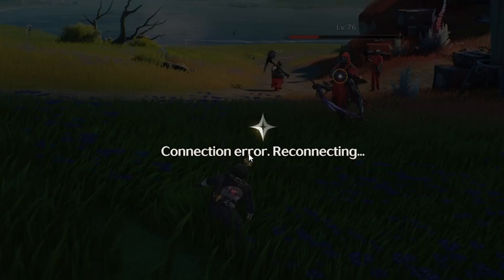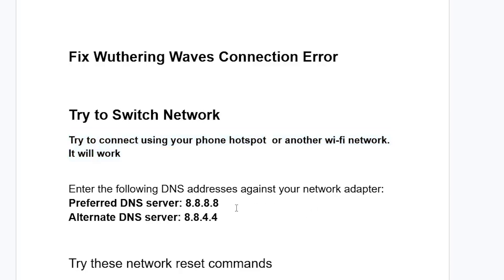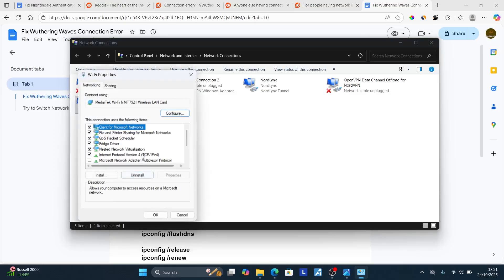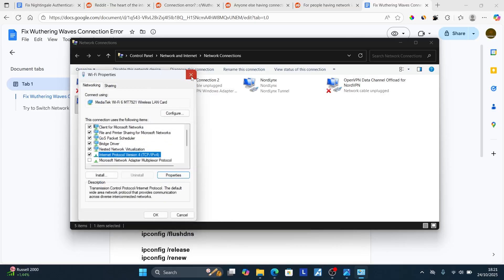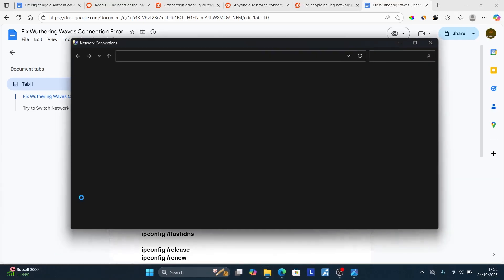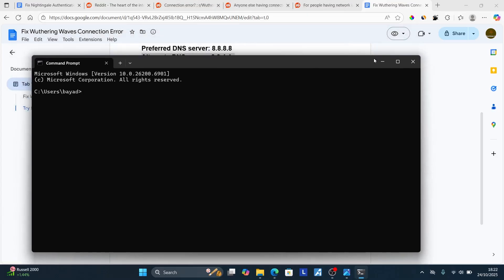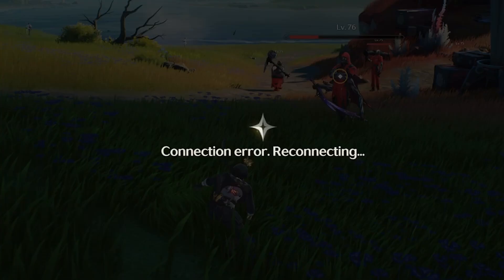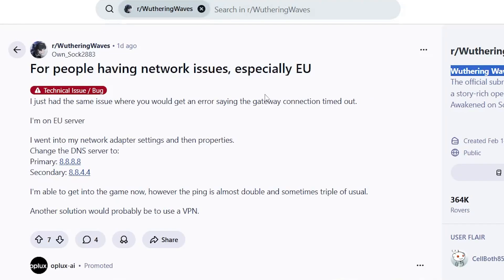Fix Wuthering Waves Connection Error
Fix Wuthering Waves Connection Error Reconnecting..

Try to Switch Network
Try to connect using your phone hotspot or another wi-fi network. It will work

Try these network reset commands

ipconfig /flushdns

ipconfig /release
ipconfig /renew

It’s not you — the issue may be on their end. Their online services may be experiencing a problem, which usually happens when the Wuthering Waves  servers are down